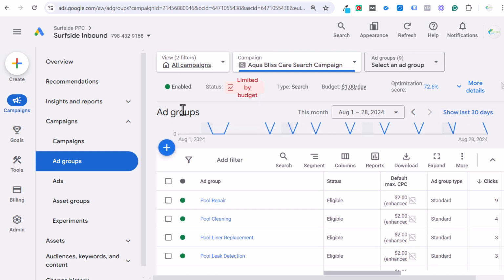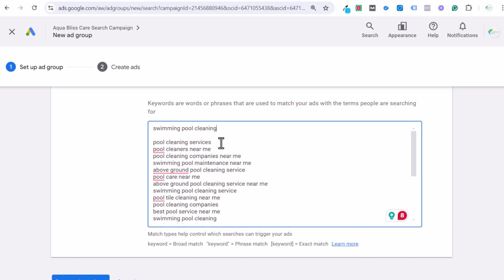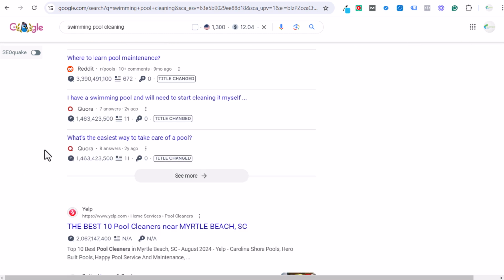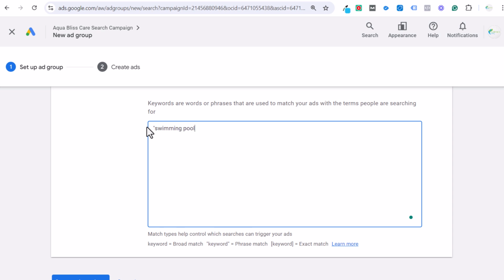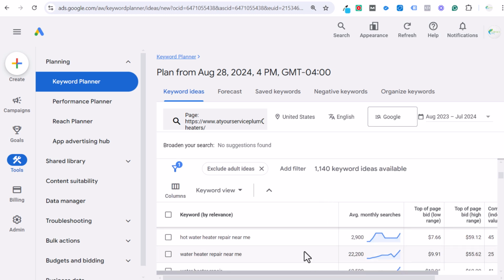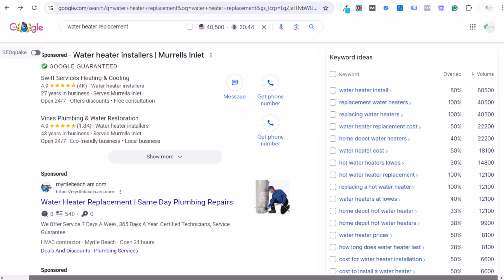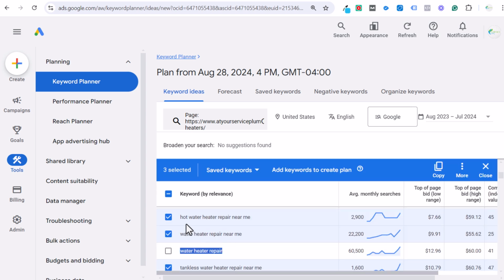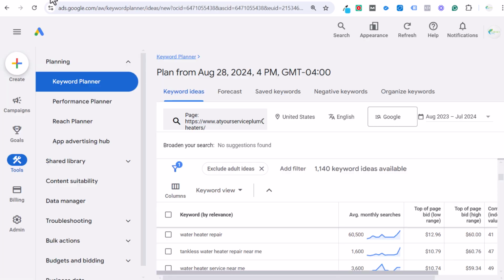The #1 Google Ads Keyword Research Strategy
1. Access My 100% FREE 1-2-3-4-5 Google Ads Training
3. MASTER GOOGLE ADS With My Course

Discover the The #1 Google Ads Keyword Research Strategy to find profitable keywords that drive better results.